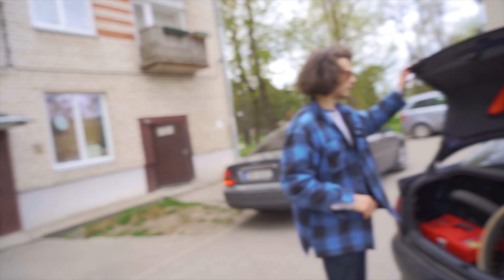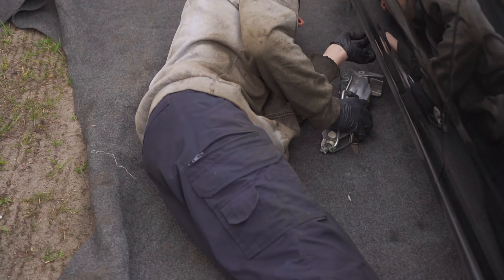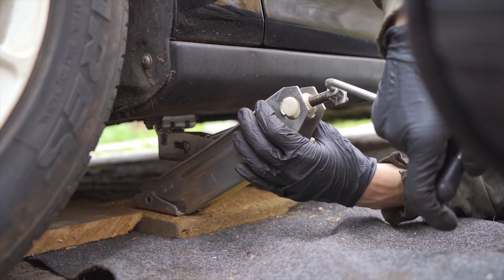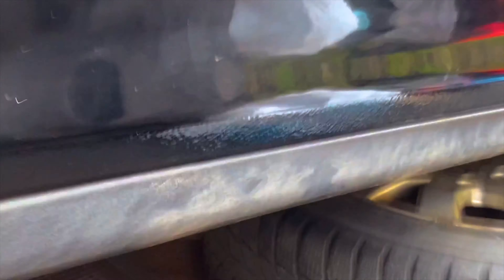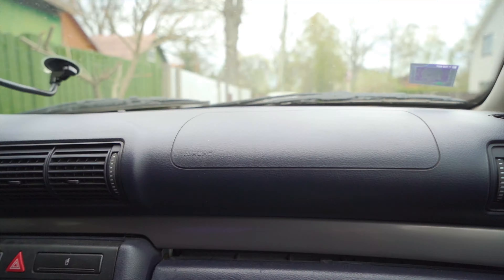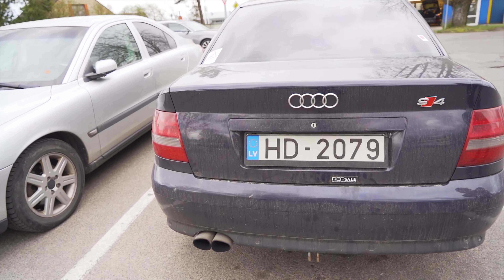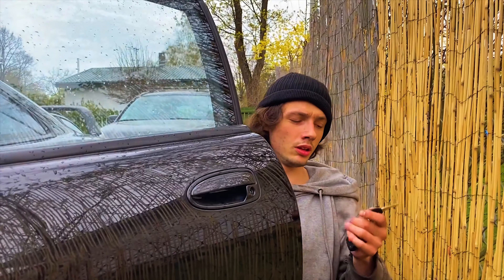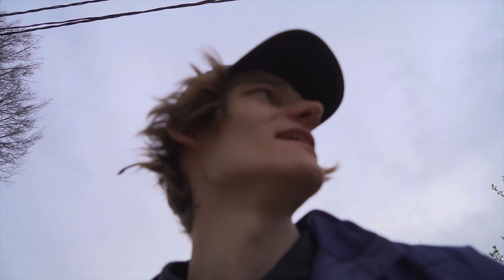Fixing My Integras Fuel Line with a PLASTIC PVC PIPE!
In the previous video I drove my Acura Integra out the barn after it was sitting there for 7 months and I found out there's some problems with the car, so I called my homie and we did a temporary fix for one of the problems which was the fuel line leakage.

Also if you have any suggestions, feel free to put them in the comment section bellow.